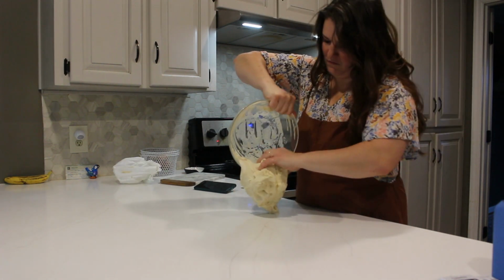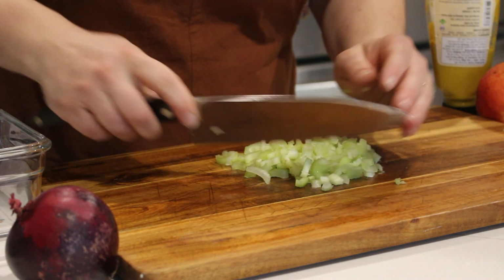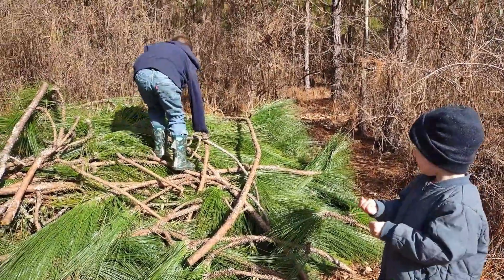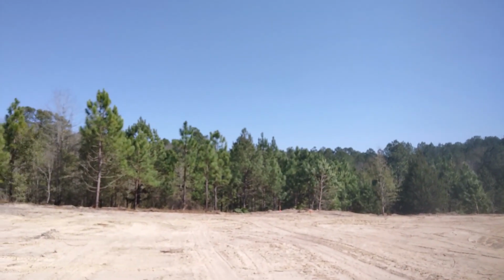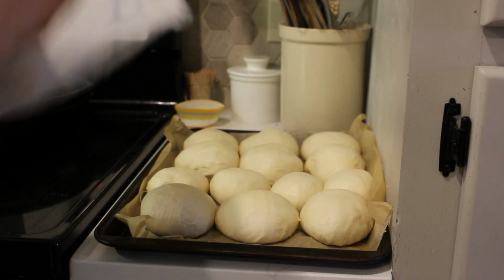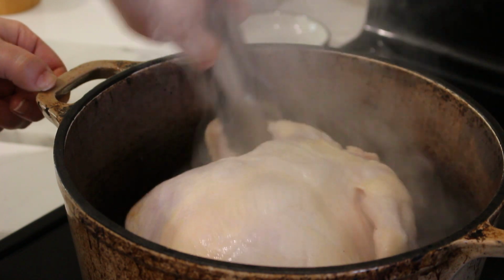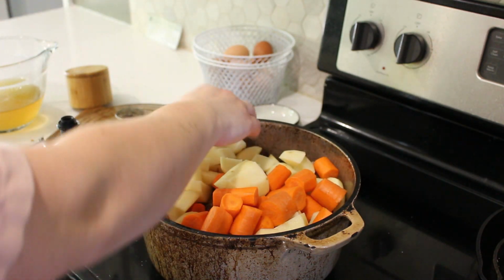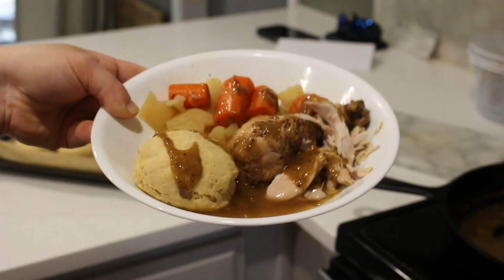Realistic What We Eat In A Day | Simple and Easy Meals |Exciting News!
Today I am taking you through a normal day for us and sharing what we eat!  Simple from scratch meals are what we focus on and the easy Dutch oven meal I have to share for dinner is a new comfort food favorite!  I also have some exciting news to share with you that we have been keeping to ourselves for a bit :D